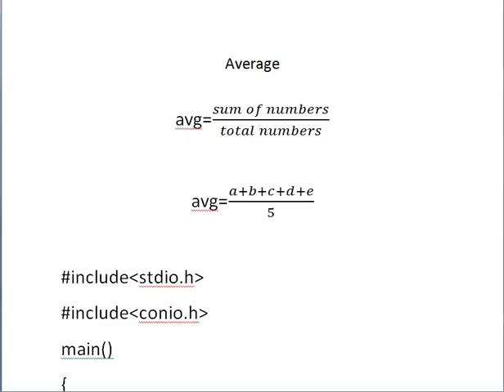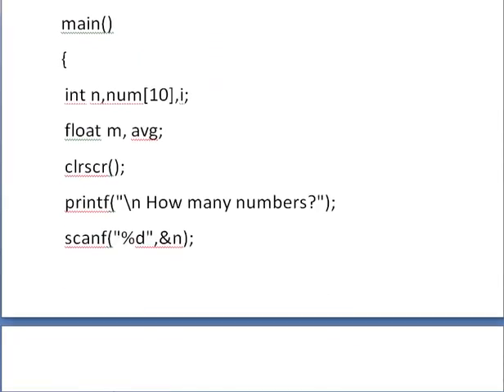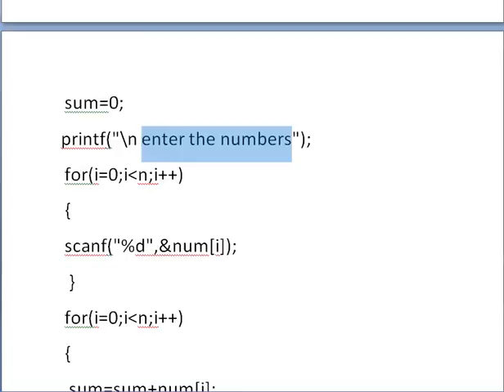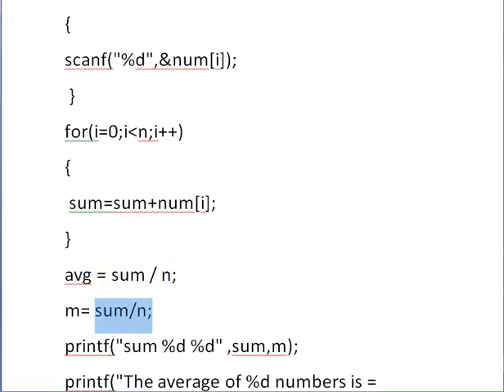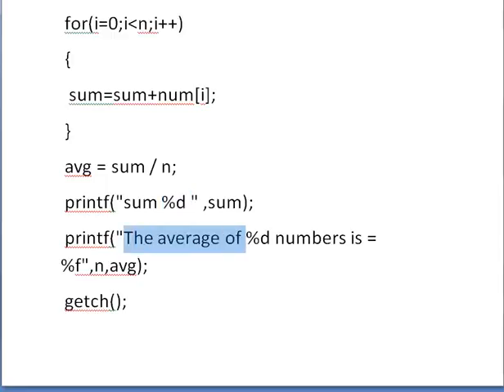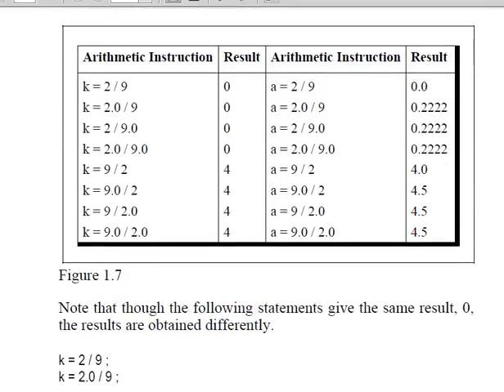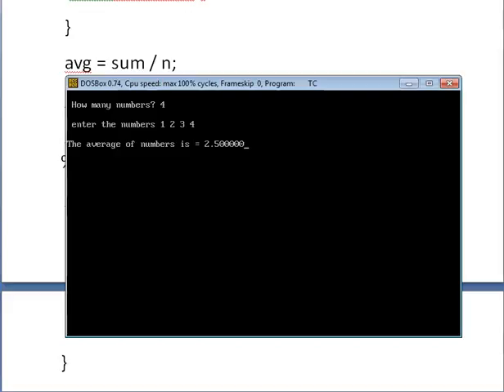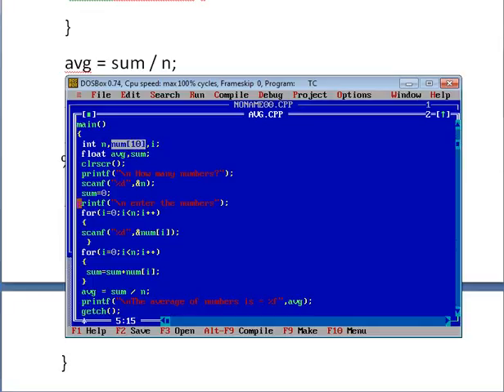C program for Average of n numbers [TOP RATED]